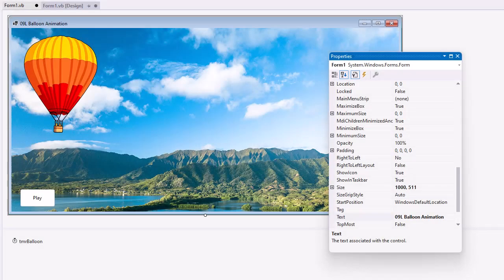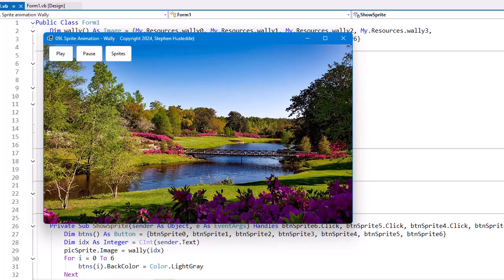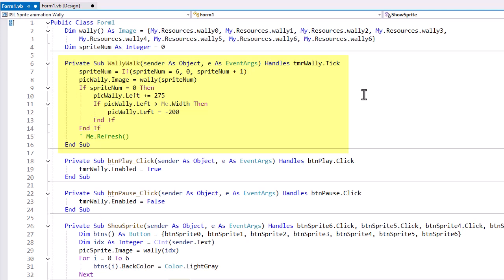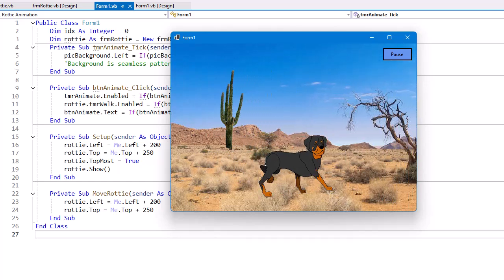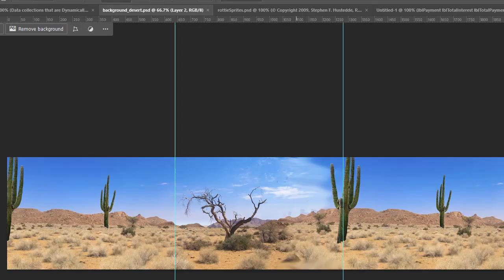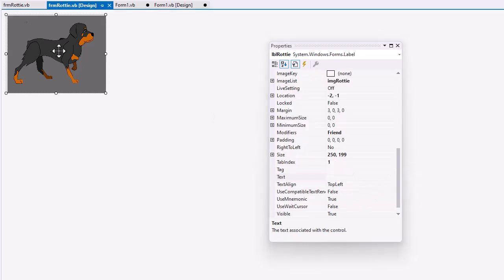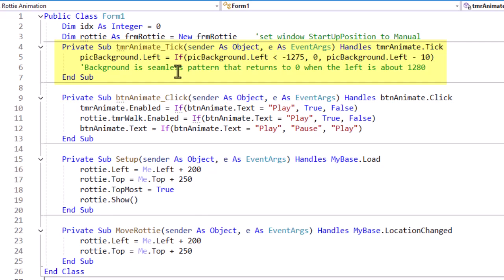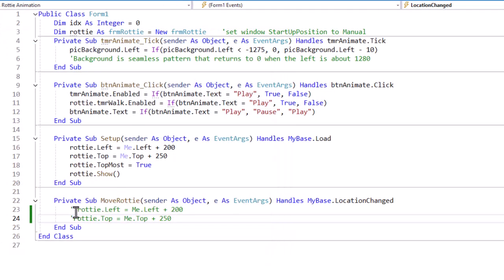OOP Programming (VB) - 09M Timer Animation (Sprites)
Object-Oriented Programming (VB) - 09M Timer Animation (Sprites)
Sprite animation uses an animation cycle (such as a character taking one full step) within a timer sequence. Each image of the cycle is a "sprite".